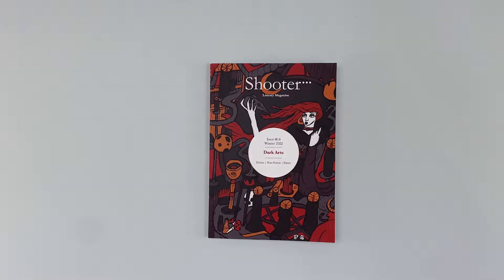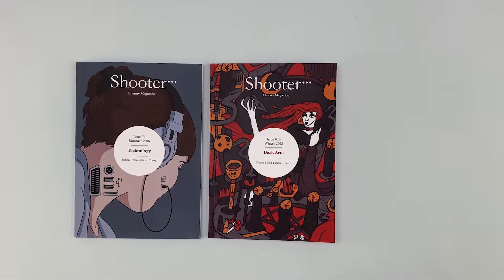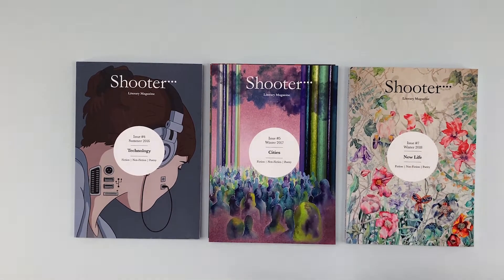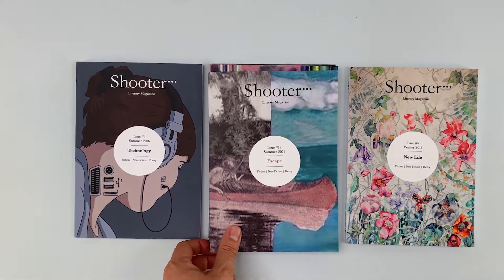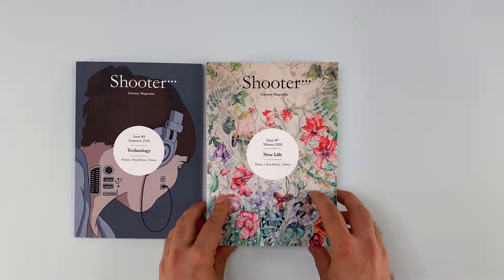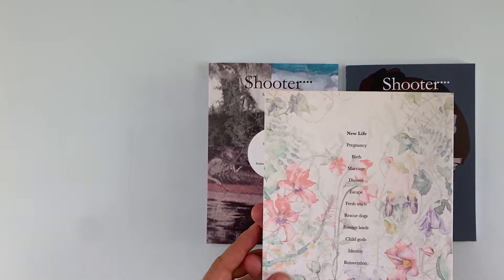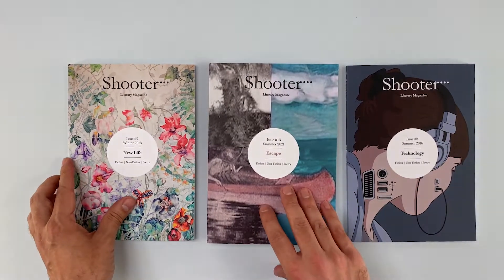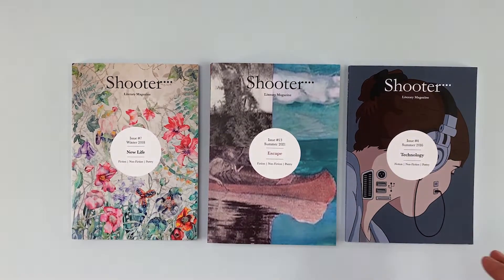LAUNCH a NEW ART, POETRY and LITERARY JOURNAL at Ex Why Zed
We take a deeper dive into Shooter Magazine which is a great example of a bi-annual series now at issue 14.

Choose a layout and style that you adapt and roll out each issue. This breeds familiarity within the readership and creates the branding for your journal.

Your masthead and logo will be used on the cover inside and no doubt on your website and promotional material too so give this some thought. It is the face of your work and should be representative and appropriate for the ethos and content.

Preserving the position of certain elements introduces a unity that makes it easier for you during the design process. The styling can be changed with the use of a different colour palette, icons and a hero image.

Everyone loves their 15 minutes of fame so reach out to your readers, patrons and supporters for creative writing submissions and cover illustrations.

Our final word of advice is to limit your exposure. Yes, you’ve got great aspirations and want to reach as many people as possible but be realistic with the print run to start with. There’s no harm in printing 100 copies then coming back for another 100 when you’ve sold out. Better to do this than ambitiously print 2000 of issue 1 and then not be able to fund issue 2 because you have excess stock and sales didn’t match expectations. Better to be a hare than a rabbit.  Unless you’re a rabbit then, no offence intended - you keep doing YOU.

1️⃣2️⃣ reasons why you should trust us with your next project 🏆

• 400+ superb reviews on Trustpilot.